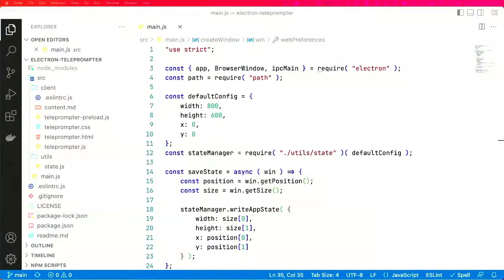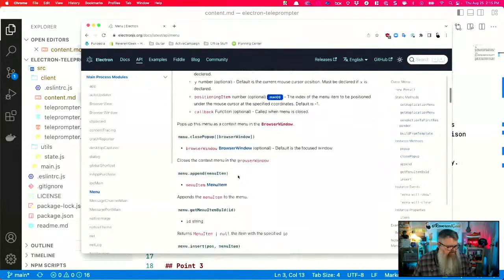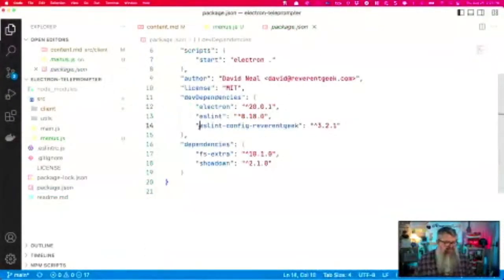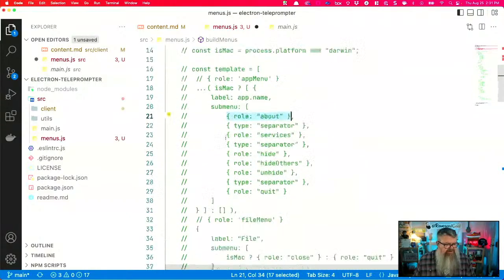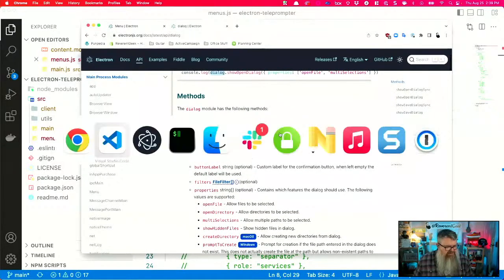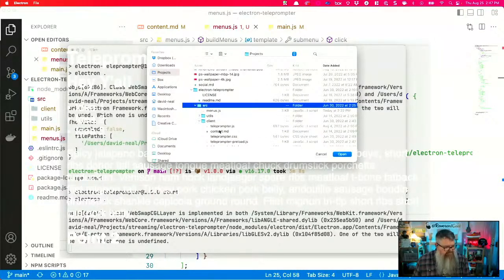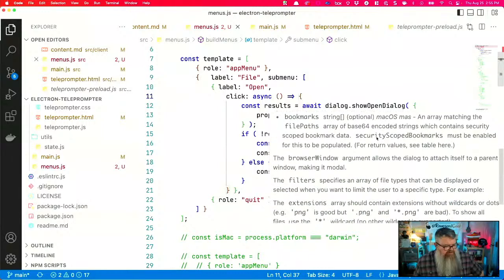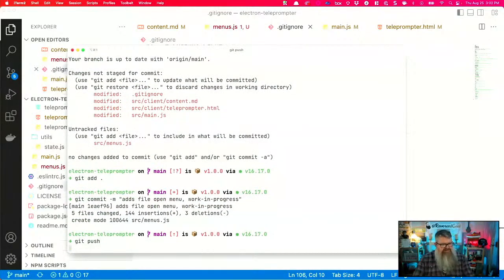AHOT Live Developer Stream - Electron.js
Join us for another All Hands on Tech Live developer stream as we continue to build a desktop teleprompter app with Electron.js! Hosted by David Neal, Pluralsight Principal Developer Advocate.